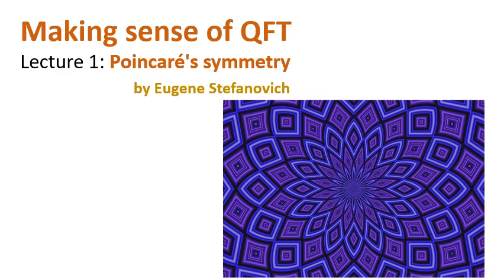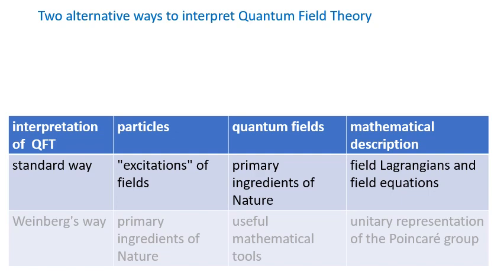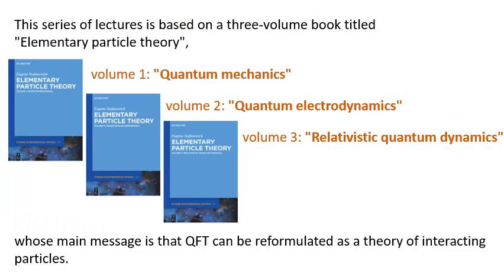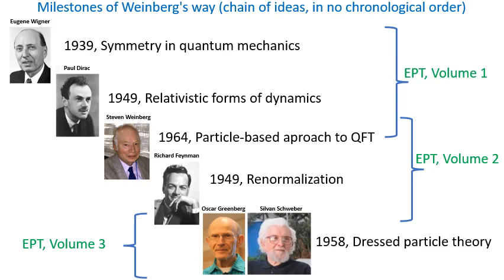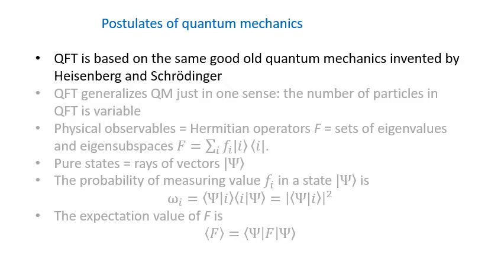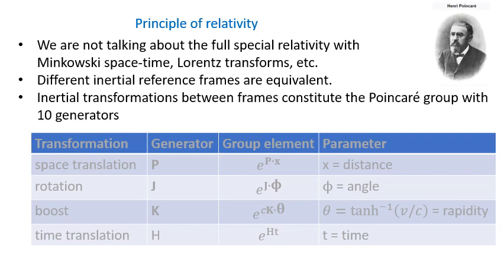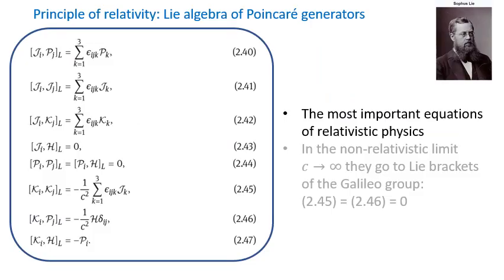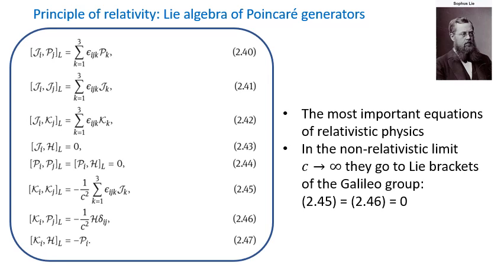Making sense of QFT. Lecture 1 of 9. Poincaré's symmetry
I will present a general plan for the series of lectures "Making sense of QFT". I will also explain briefly the meaning of the Poincaré group and its Lie algebra for relativistic physics.